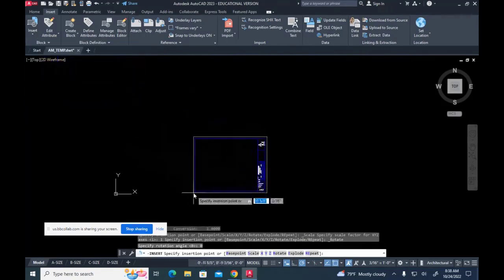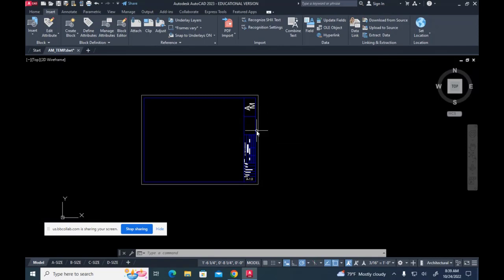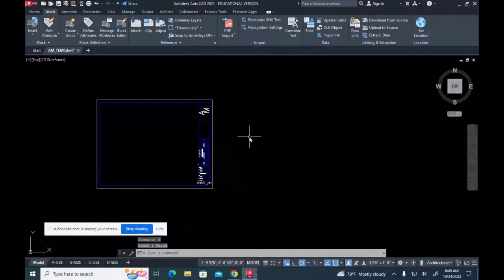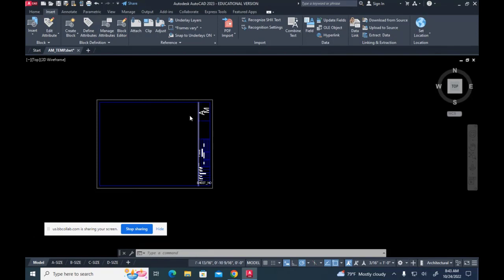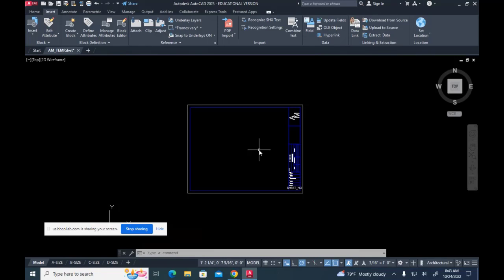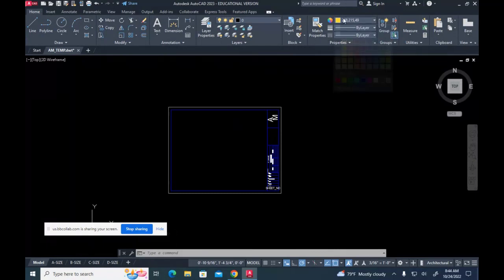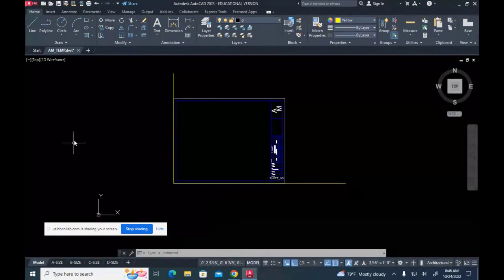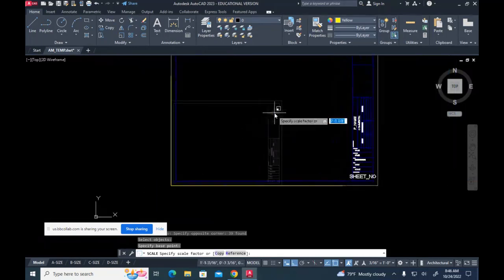A,B,C,D Titleblocks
AutoCadd